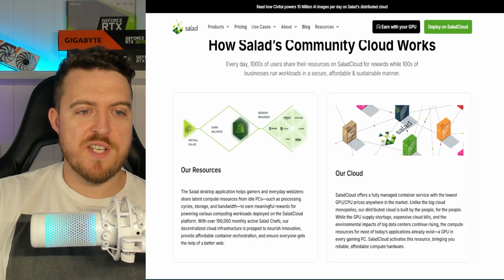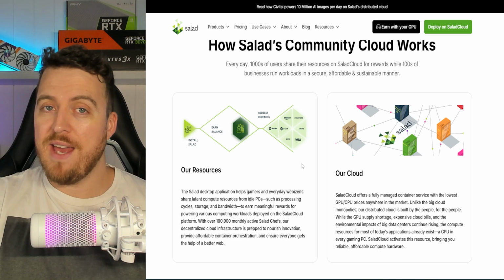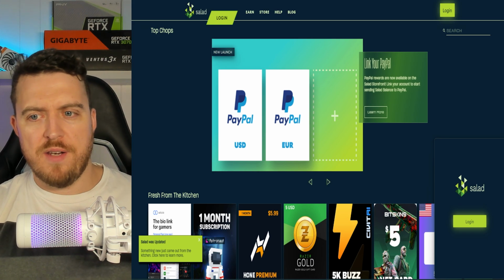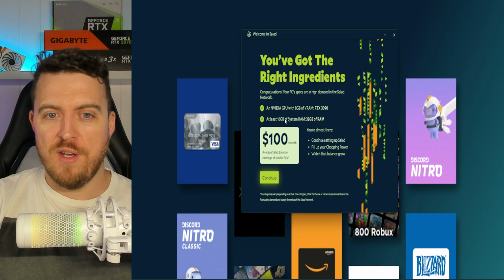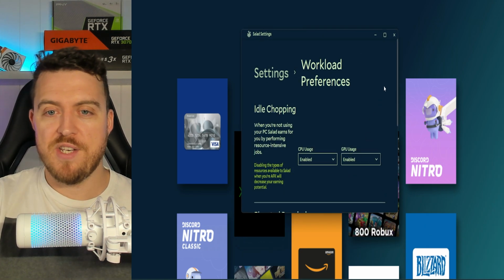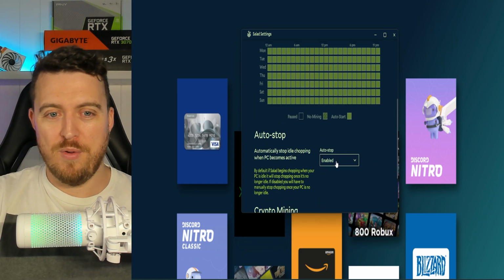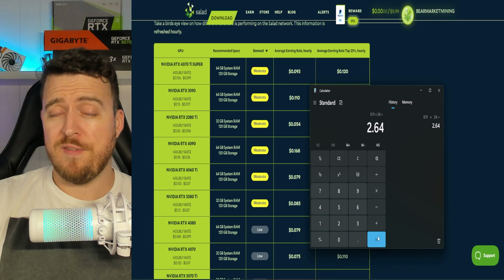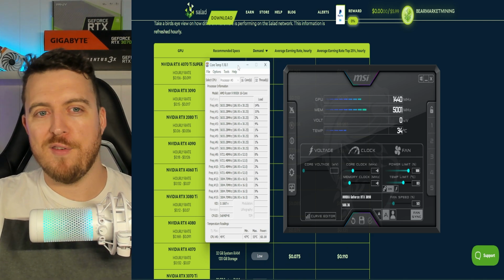Earn Real Crypto Money with AI on Your PC in 5 Minutes! 🤖💸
Are you ready to earn real money with AI on your PC in just 5 minutes? In this video, I'll show you how to use an innovative application called Salad.io to turn your PC's CPU and GPU power into a passive income stream. Whether you're a gamer, crypto enthusiast, or just someone looking for an easy way to make money online, this guide is for you! Salad.io is a user-friendly AI-powered application that lets you share your PC's unused processing power for cloud computing tasks. The best part? You get paid in real cash, gift cards, or even cryptocurrencies for your contribution. With a quick setup and no advanced tech knowledge required, it's one of the simplest ways to start earning from the comfort of your home. In this tutorial, I'll walk you through the step-by-step process to download, set up, and optimize Salad.io on your PC. You'll learn how AI can power your passive income journey and make your computer work for you. Stop leaving your PC idle-start earning real money today with AI!

🔥 Want a Discount on ASICs?
🛒 Cryptominerbros
🛒 IceRiver
🛒 BT-Miners
🛒 Jingle Mining
🛠️ Get BitcoinMerch Gear Here!
🧢 BitcoinMerch
So, who is the BearMarketMiner?
BearMarketMiner is a Crypto Mining Specialist focusing on all aspects of GPU, CPU, and ASIC mining.
Our goal is to educate you on home crypto mining so you can spend less time researching and more time mining, earning yourself a passive income!
Video Chapters
00:00 Intro
00:31 How Does It Work?
01:53 How To Get Started
03:28 Installation
03:50 Salad Setup
06:51 How Much you Can Earn
08:47 Final Thoughts